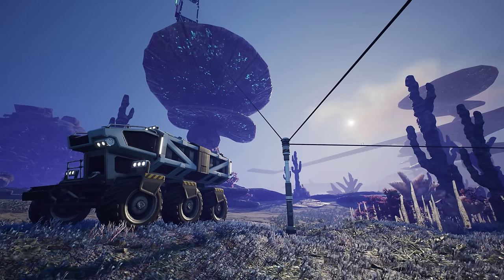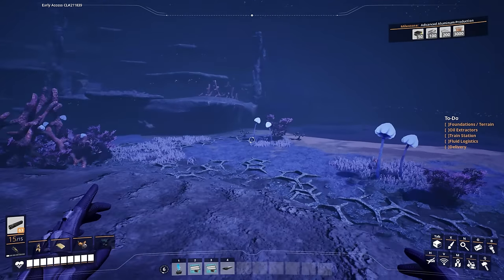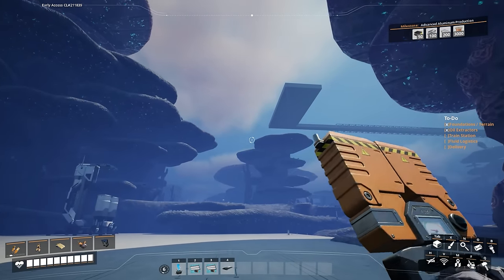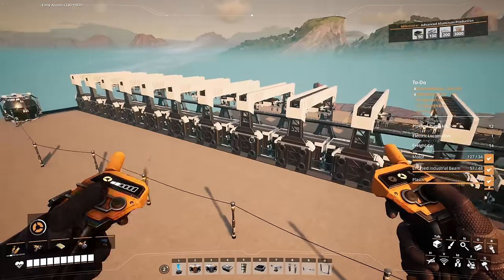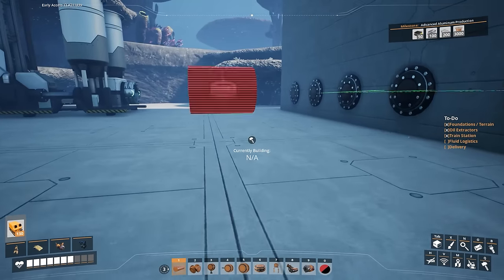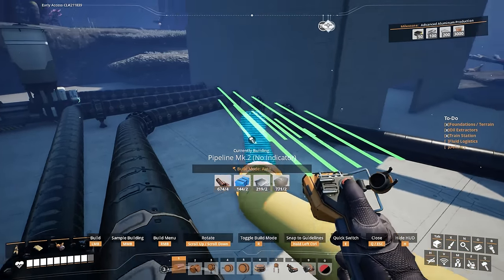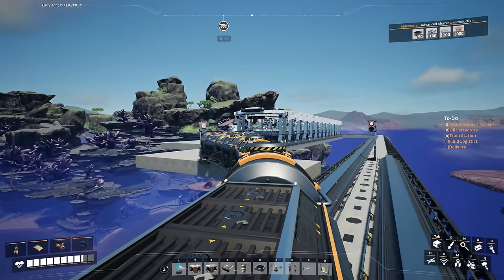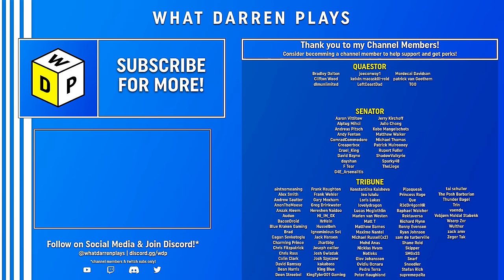HUGE OIL TRAIN! - Let's Play SATISFACTORY Update 7 - Ep.43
Satisfactory Update 7 is out now! In this episode I work on building a huge oil train and figure out the logistics involved in shipping 2550 oil per minute!